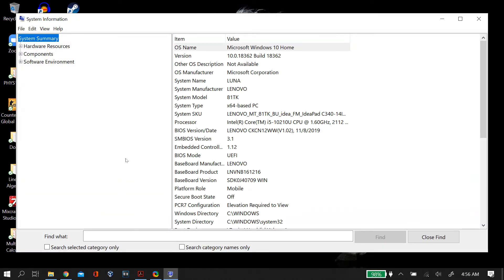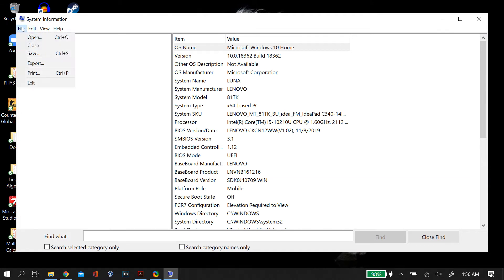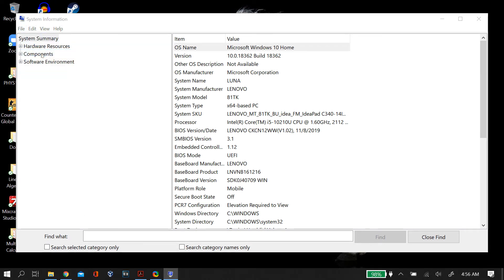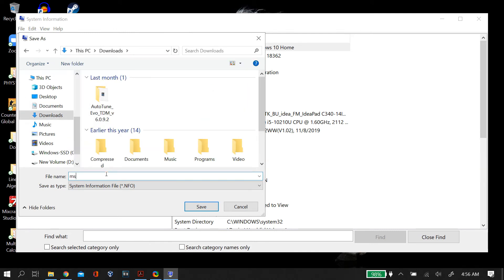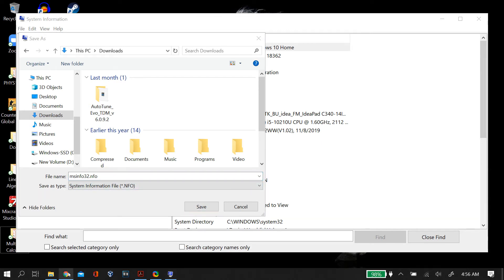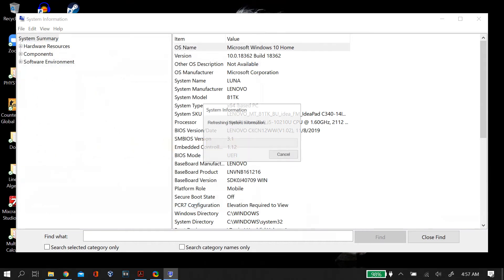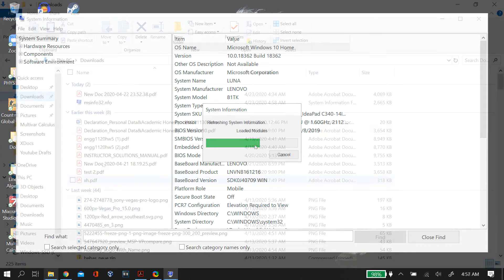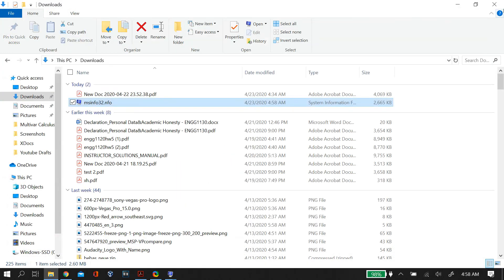How To Generate the Msinfo32.exe Microsoft System Information Report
UPDATE: If you have any computer/software-related problems, please feel free to submit your problem on our new and we will make a solution video for you to resolve it! If you have any computer/software related problems, please feel free to contact us on our email and comment down below on our videos about your problem, and we will make a video for you to resolve it!

Hi guys. In this video, we will you guys how to tell you guys how to get the Microsoft System Information Report (Msinfo32.exe or MSINFO32 report). This should work on all windows: XP, Vista, 7, 8, 8.1, and obviously Windows 10. This is the quickest and simplest way to get this report.